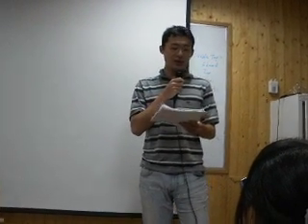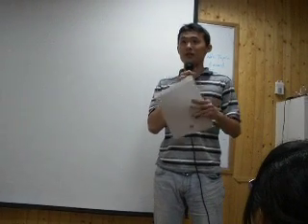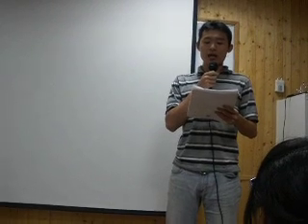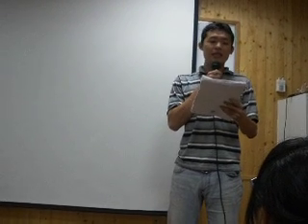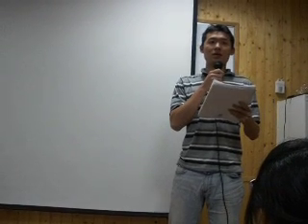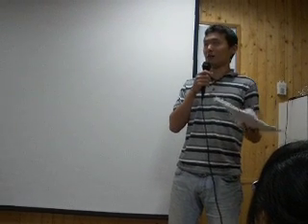2012/05/20 evaluation Julien